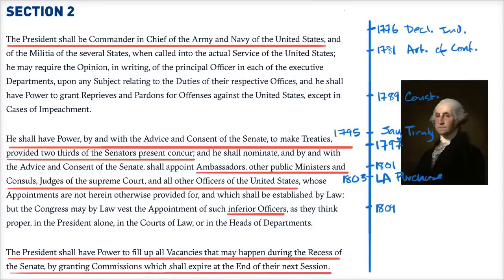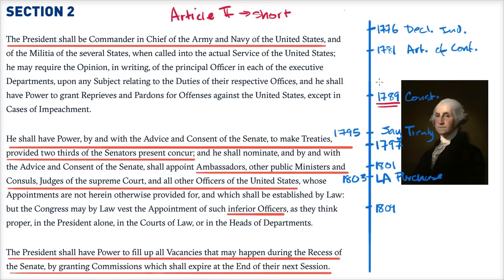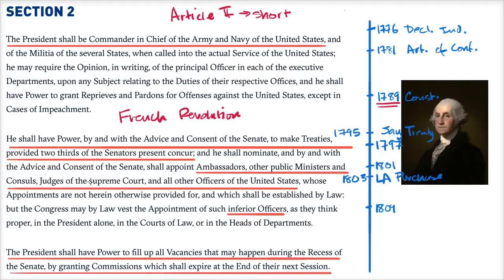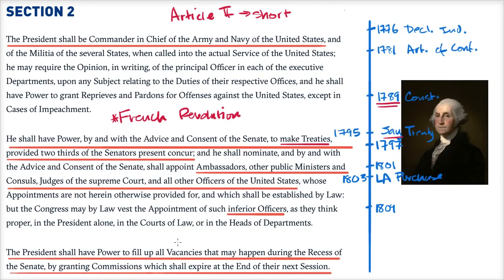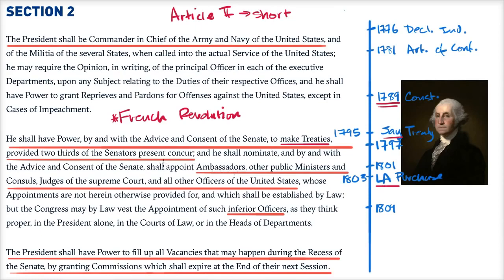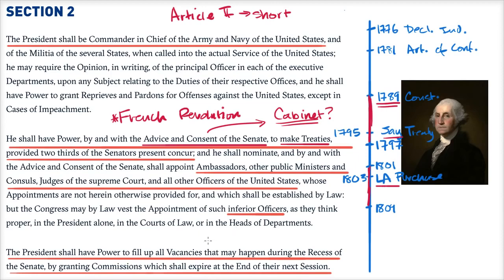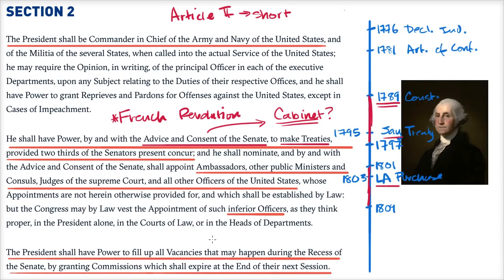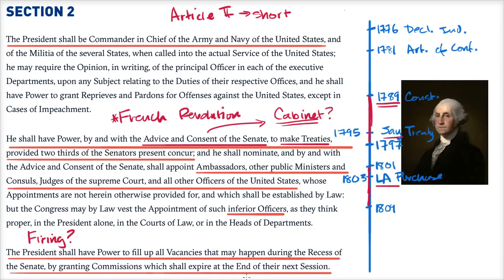Presidential Precedents of George Washington